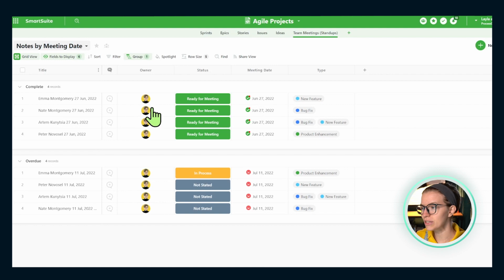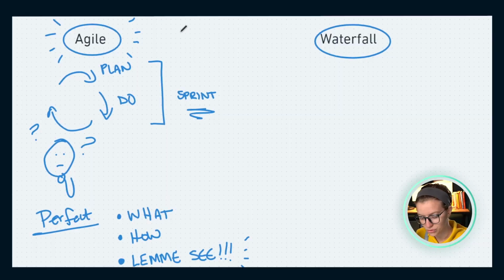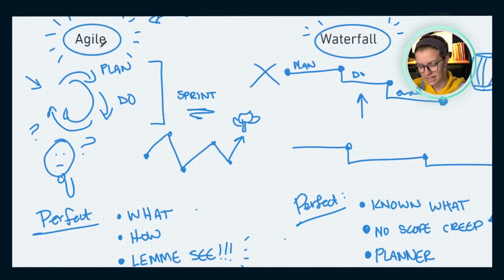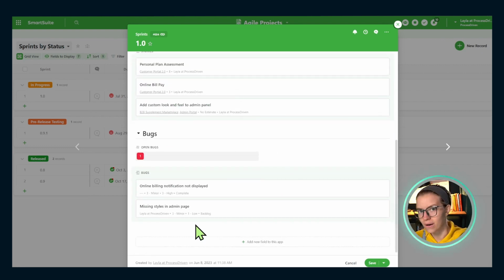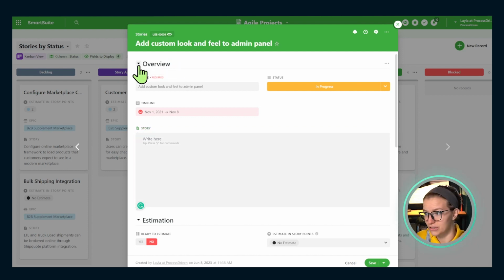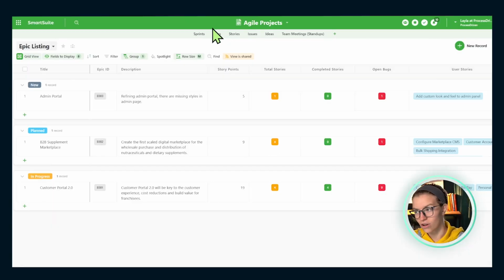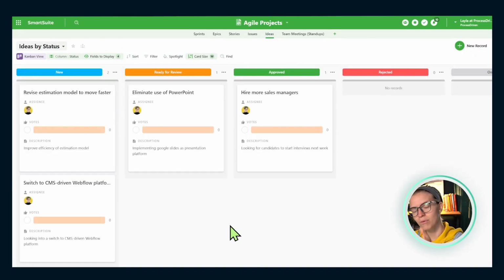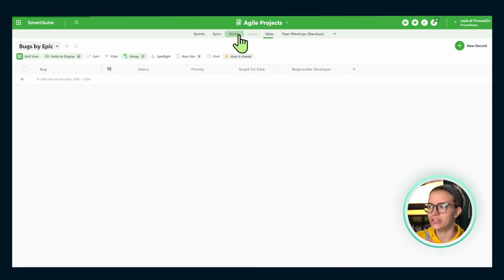How to Make an Agile Project Management Plan (+ FREE SmartSuite Template)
In this video, ProcessDriven CEO Layla Pomper demonstrates how to organize Agile projects using SmartSuite’s project management features.

Here's what we'll cover:
00:00 Introduction
00:30 What is Agile Project Management?
04:14 What is Waterfall Project Management?
08:58 Add the Agile Projects Solution Template
09:38 What are Sprints?
12:22 Stories and Issues Apps
15:49 What are Epics?
17:53 Connecting Bugs and Issues Using Linked Records
20:16 Tracking Ideas in SmartSuite
22:09 Team Meetings & StandUps Apps
24:00 Delete Demo Data